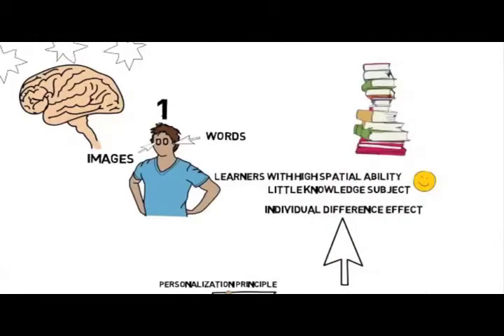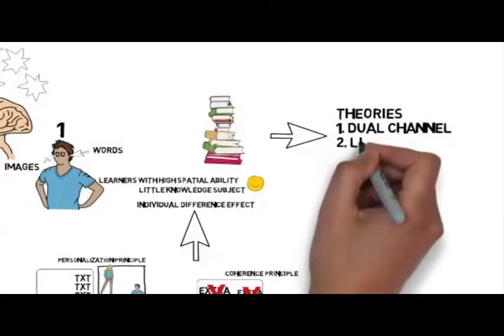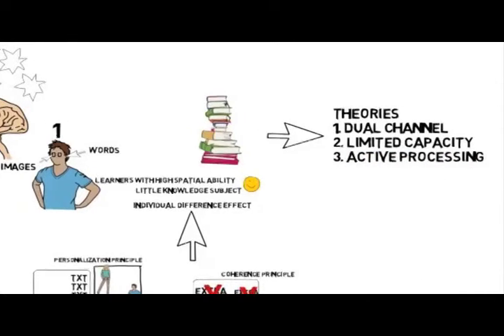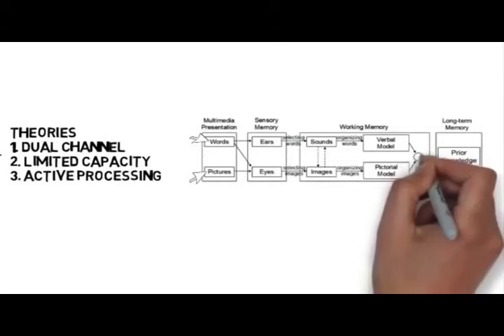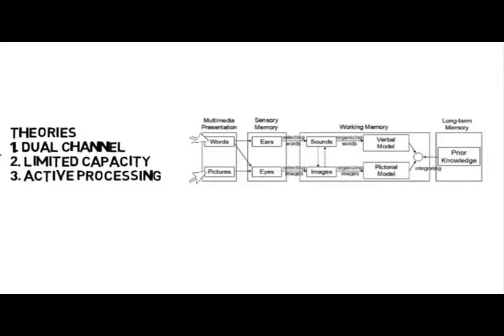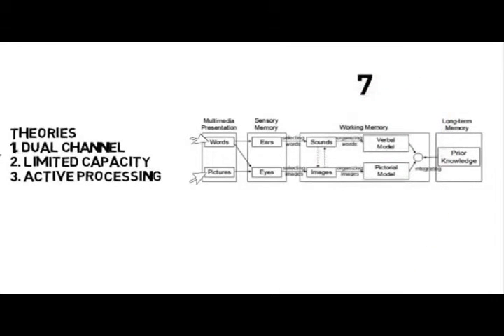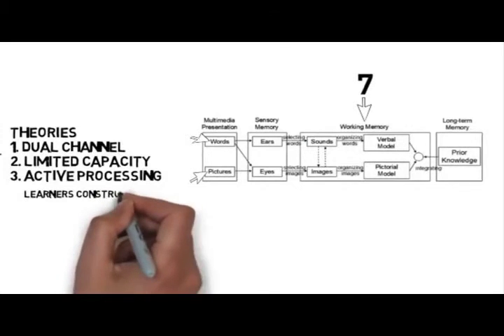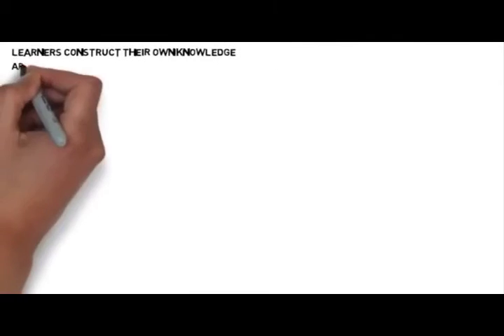cecilia parker theory assignment